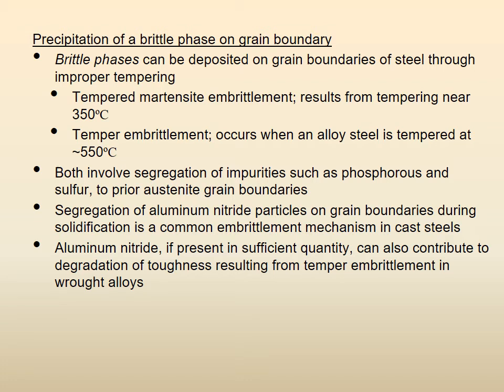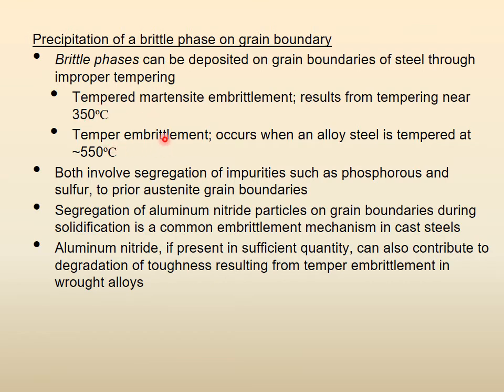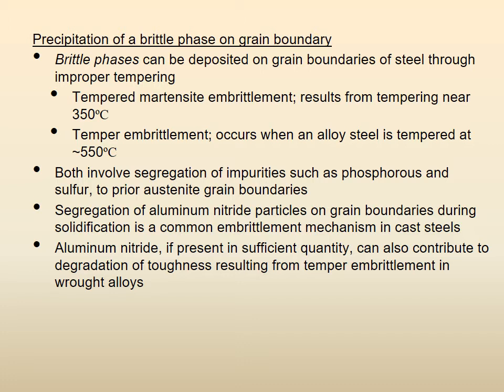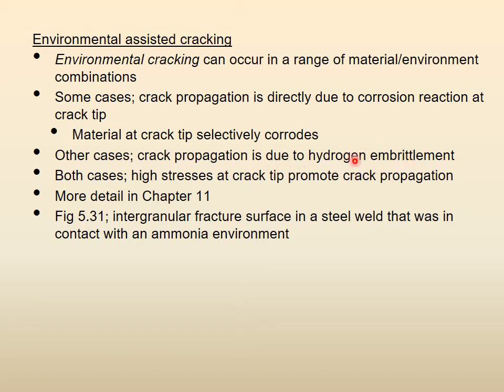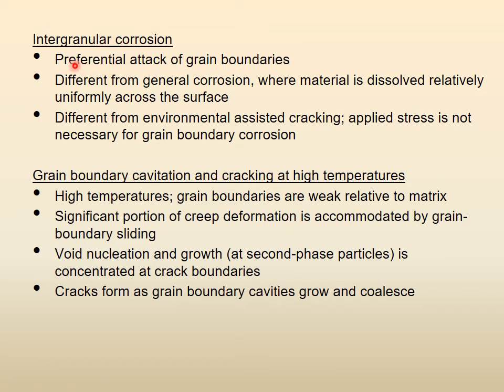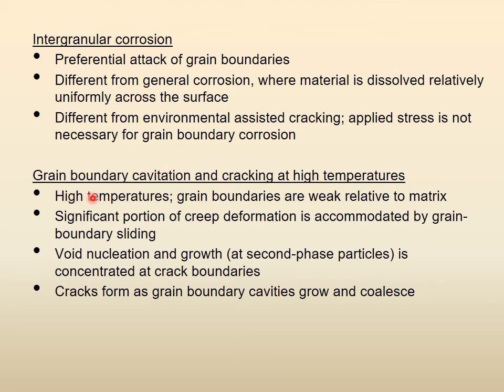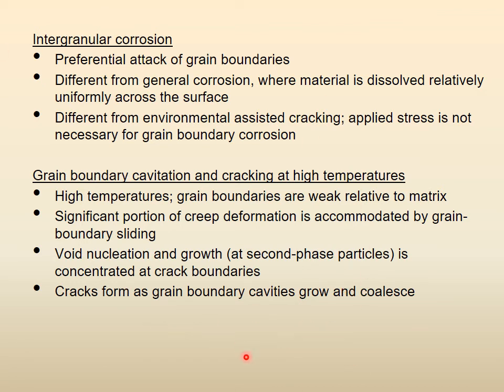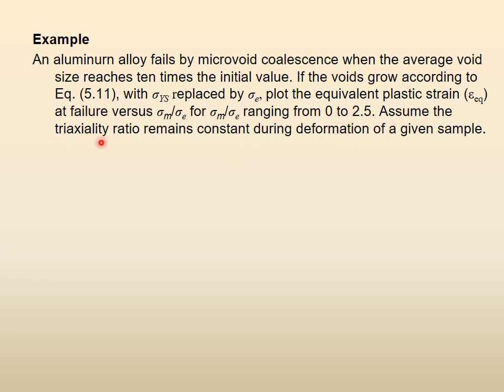Lecture 5b FractMech Ch 5 Mechanisms